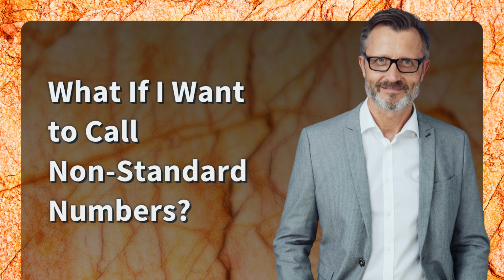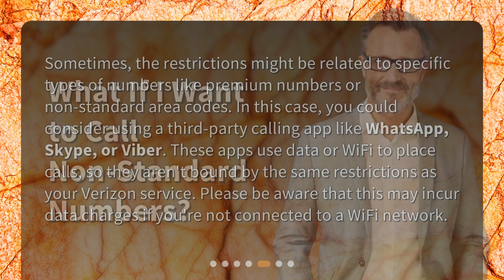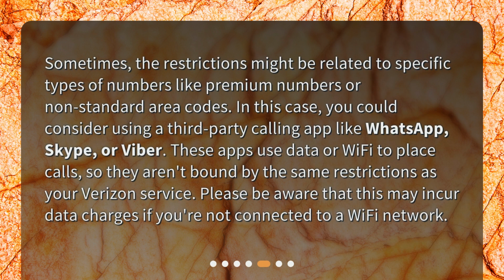Understanding Verizon's Calling Restrictions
Bypass Verizon calling restrictions" could be "How can I bypass Verizon's calling restrictions on my phone? • Unlock the full potential of your Verizon phone! Learn how to bypass calling restrictions with this informative video. From international calls to non-standard numbers, we've got you covered. Find out how to stay within the rules while still making the calls you need. Watch now!

00:00 • Understanding Verizon's Calling Restrictions
00:28 • What Are Verizon's Calling Restrictions?
00:58 • Are There Legitimate Ways to Bypass these Restrictions?
01:18 • How Can I Make International Calls?
01:41 • What If I Want to Call Non-Standard Numbers?
02:12 • Can I Call at Restricted Times?